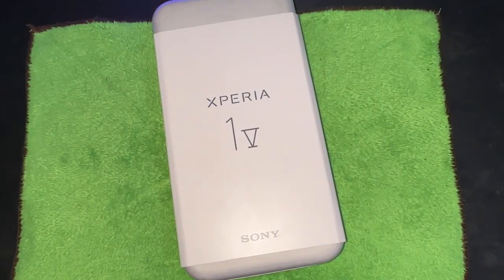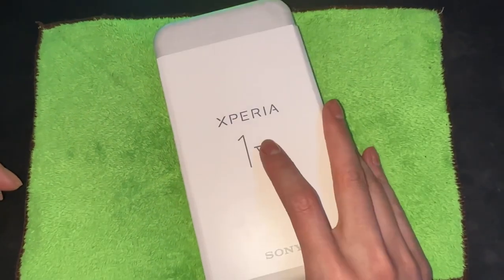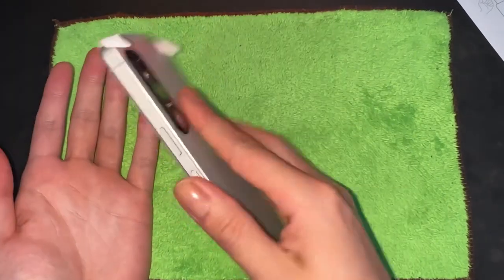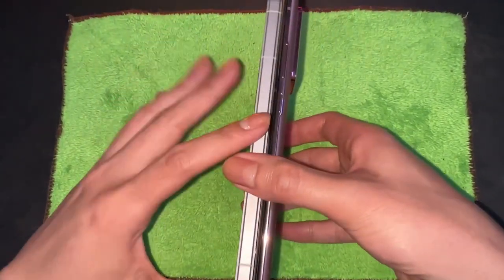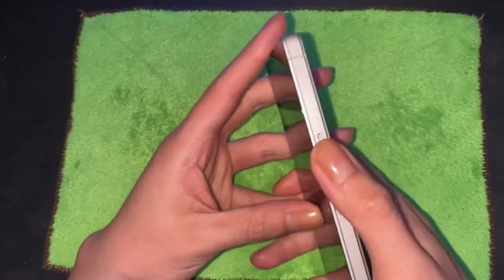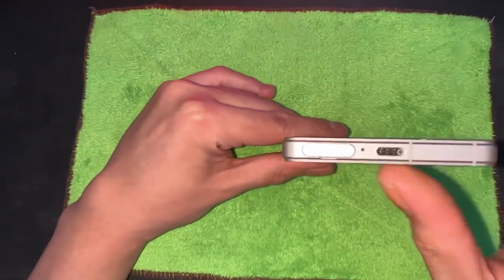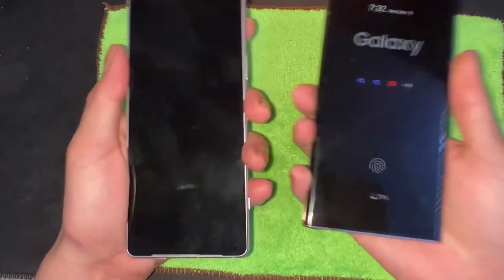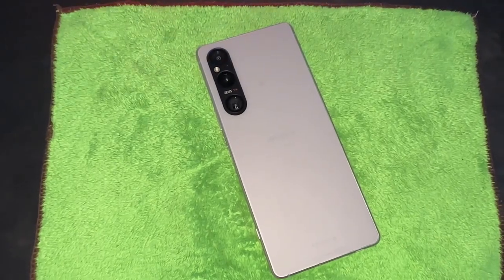Unboxing Sony Xperia 1V!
Next-gen sensor & computational processing for stunning low light shots

Create cinematic color expression with S-Cinetone for mobile

4K HDR native 120fps video recording2 on all rear lenses

Latest AI to deliver exceptional camera results
Capture beautiful and natural skin tones under various light situations.

Bright 6.5” 21:9 4K HDR OLED 120Hz3 wide display with improved Real-time HDR Drive.

Incredible audio: Front stereo speakers with a new amplifier, Bluetooth & 3.5mm jack

5G network support18; Snapdragon™ 8 Gen 2 Mobile with enhanced thermal management

12GB RAM, 256GB ROM plus Micro-SD media slot, 5000mAh battery

IP65/68 water resistance4 and Corning® Gorilla® Glass Victus™ display

Build-in live streaming for videographers5 and mobile gamers6

Videography Pro for creative control in video capture and streamin5

Record your own tracks in Music Pro6 and achieve studio-like quality

Ultimate smartphone vlogging w/ optional vlog monitor & Bluetooth grip7